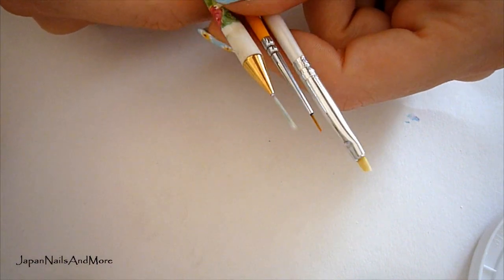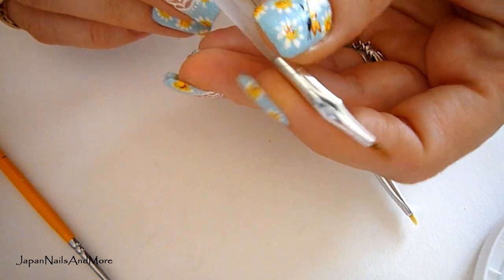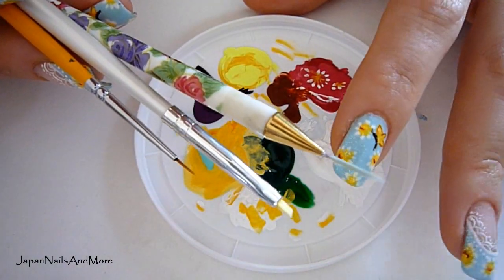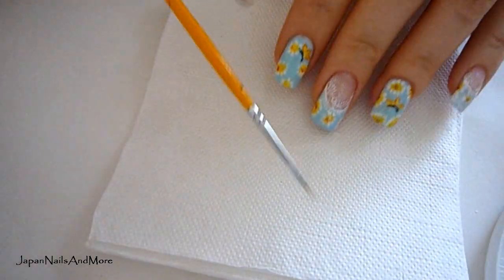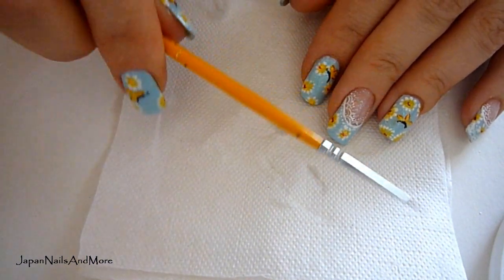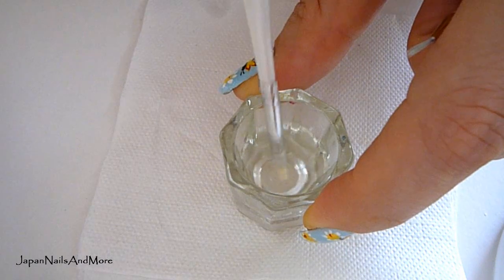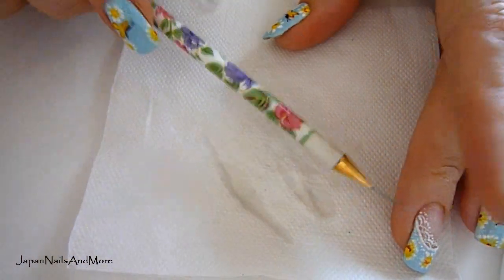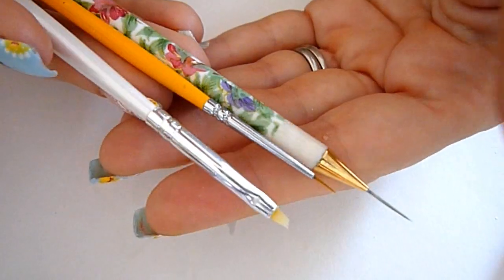Clean Nail Art Brushes Quick and Effectively Tip of the Day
Many of you have asked me how I clean my nail art brushes so I put together this video and hope it teaches you all how to keep them clean and damage free for years to come.

I only use water based acrylic paints or water color paints. I never use oil based paints for nail designs as they would be much more difficult to clean and apply on the nails.If the brushes you use are all dried up and stiff from nail polish than soak them in a little bit of 100% acetone.

To keep the bristles from getting frayed and out of control you can wet the brush in water and swipe it back and forth on a bar of soap and let it dry. I learned this trick from Robinmosesnailart and it has helped my brushes stay intact ;) You can also check out her video on how to clean the brushes and she gives loads of tips so here's the link to her video for those of you who are interested: